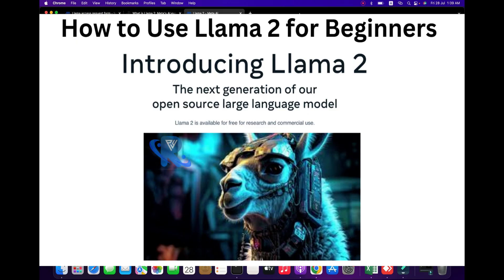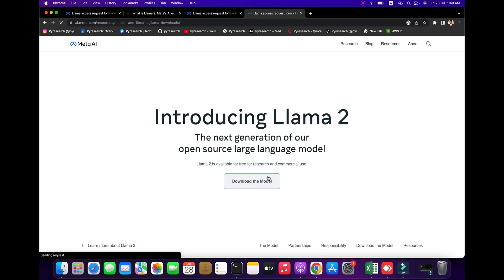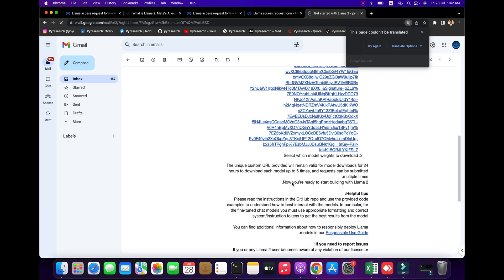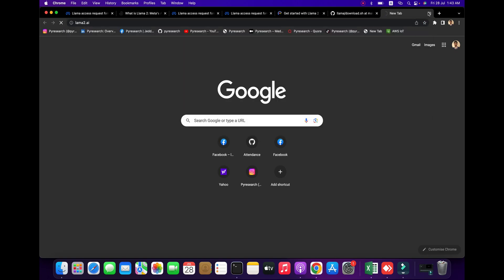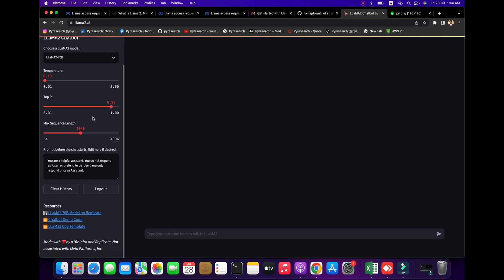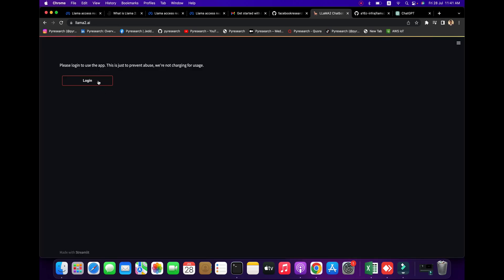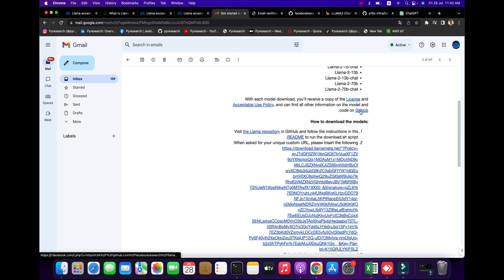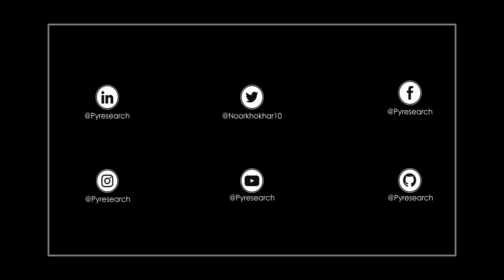How to Use Llama 2 for Beginners from Meta AI - FREE!!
Welcome to our Llama 2 tutorial for beginners! In this comprehensive guide, we'll walk you through the essential steps to get started and make the most of Llama 2, the revolutionary productivity application designed to streamline your daily tasks and boost your efficiency.

Introducing Llama 2. The next generation of Meta AI
Llama 2 is available for free for research and commercial use.
Important Links:
1. Llama 2 Technical Paper